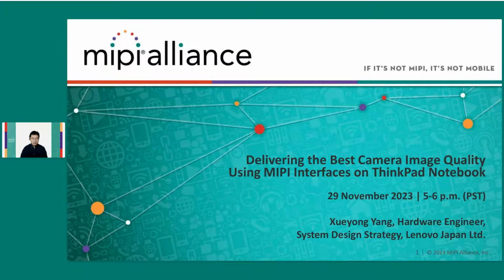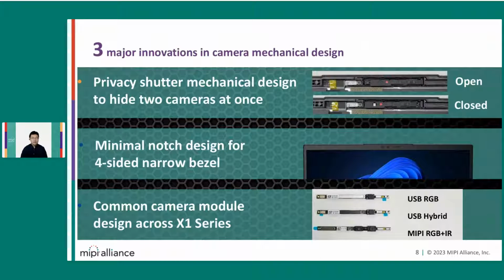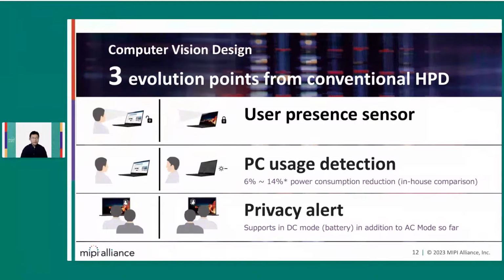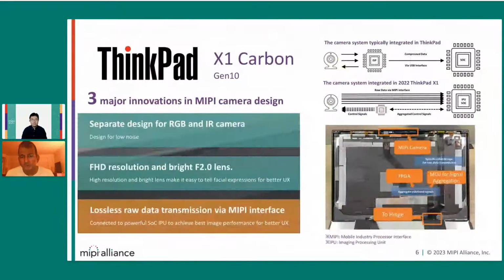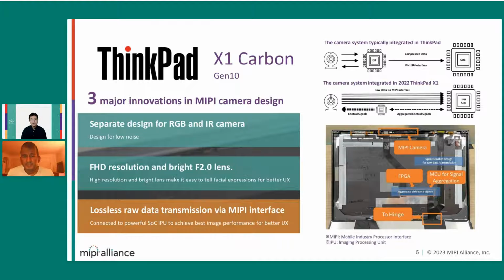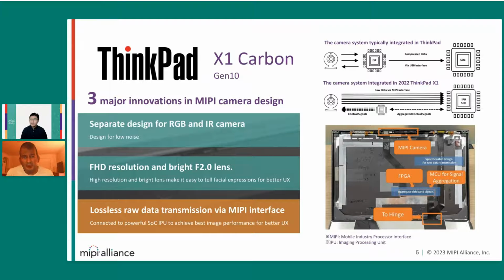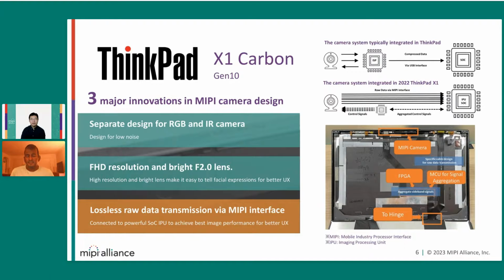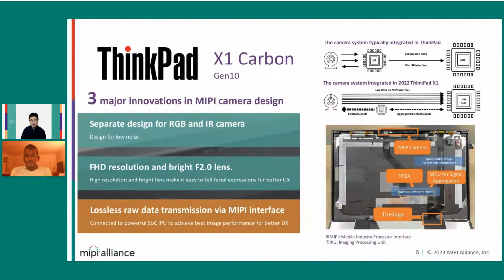MIPI Webinar: Delivering the Best Camera Image Quality Using MIPI Interfaces on ThinkPad Notebook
Traditionally, Lenovo’s ThinkPad products have contained a USB 2.0 camera with Image Signal Processor (ISP) integrated into the camera module. While this traditional solution provides a low cost and simple system design, the image quality provided by the solution is no longer acceptable to the emerging “hybrid work environment” expectations of today’s customers.

This webinar covers Lenovo's response, to ensure ThinkPad products provide customers with a “best-in-class” video conference experience by utilizing MIPI camera interfaces combined with powerful image signal processing capabilities integrated into a SoC.